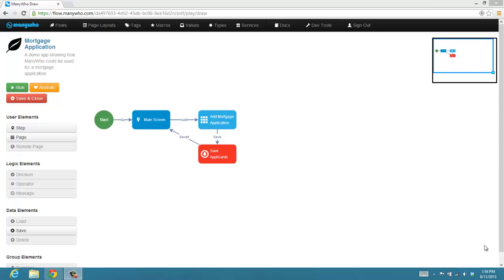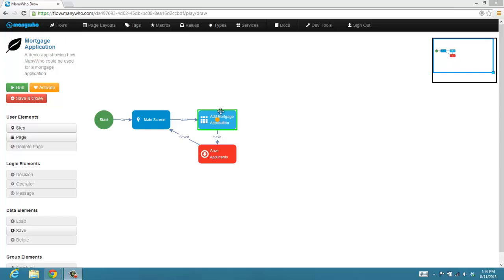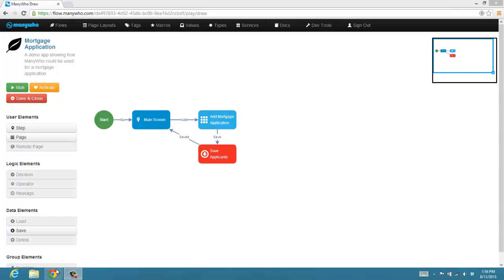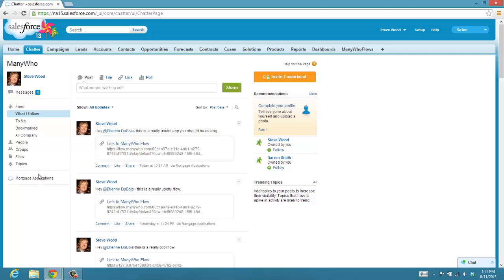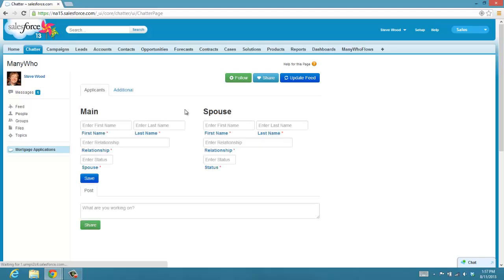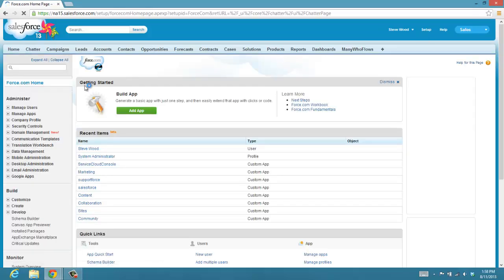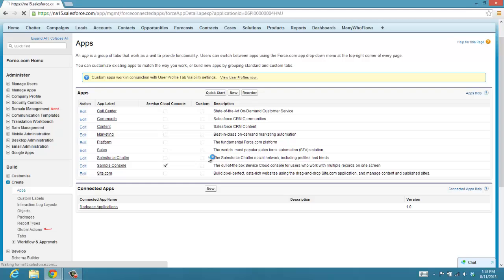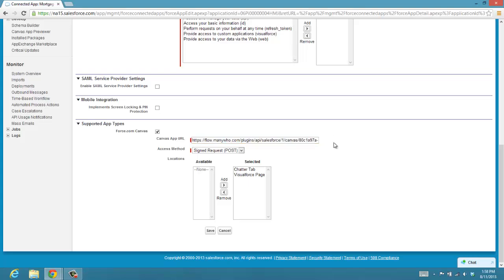Flow Demo: Salesforce Chatter And Canvas Apps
A demo showing how apps build in ManyWho can be embedded in Salesforce.com Chatter using the new Canvas technology.